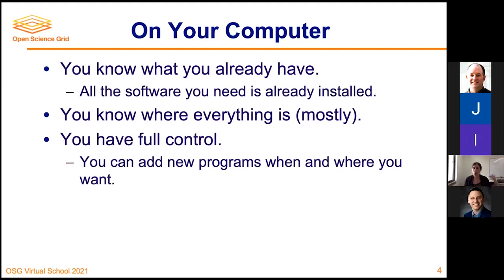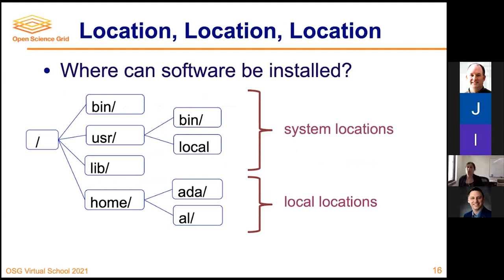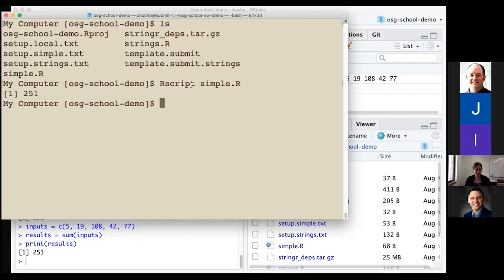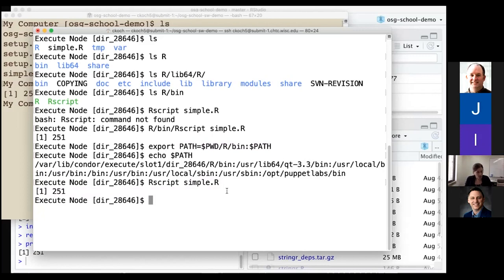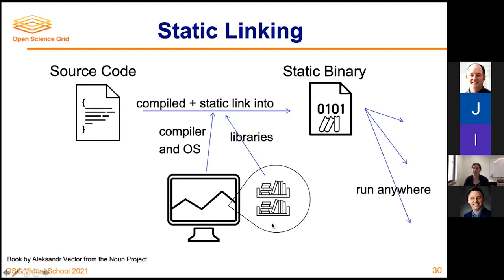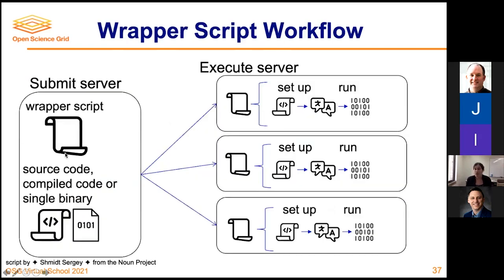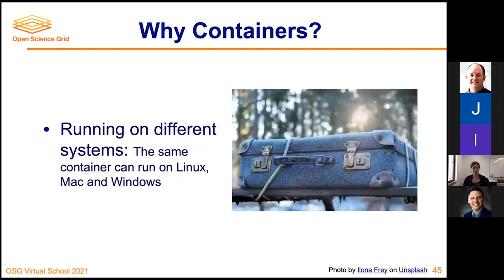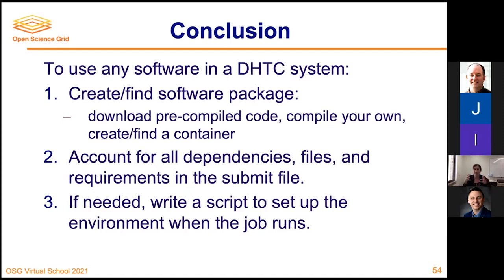Backpacking with Code: Software Portability for DHTC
What does it mean to make software portable? Learn about software portability in distributed high throughput computing. This talk, which took place on day 4 of OSG Virtual School, covers how software works, where it is installed, and how it is accessed & run.

This lecture took place on August 5, 2021 (not on August 3 as it says in the video).